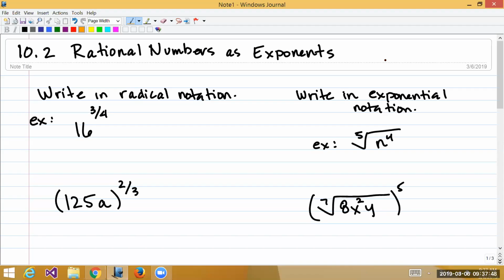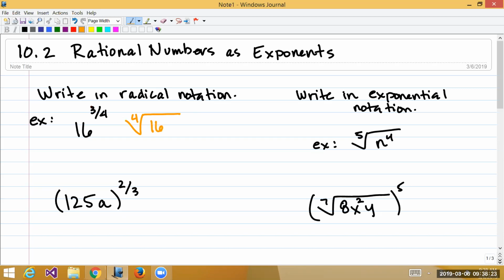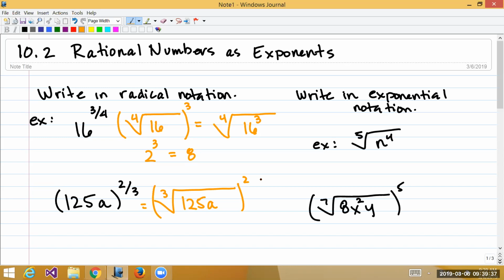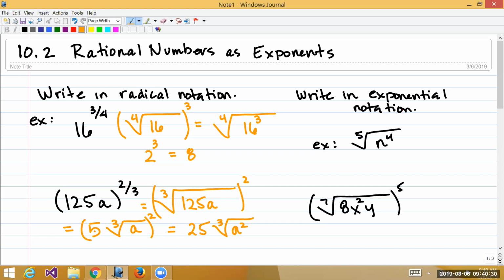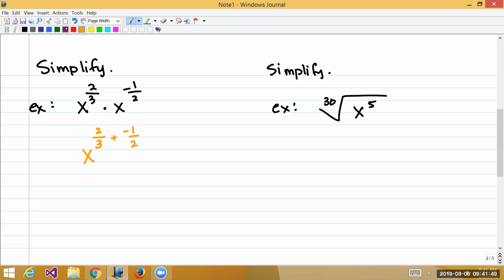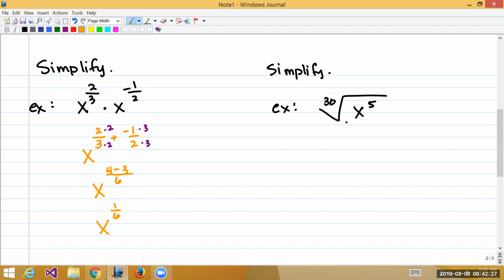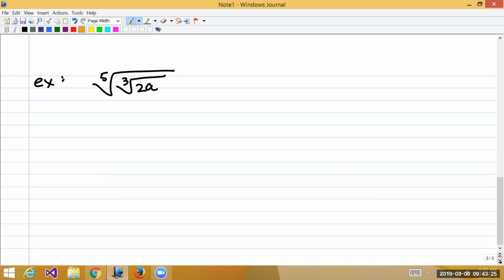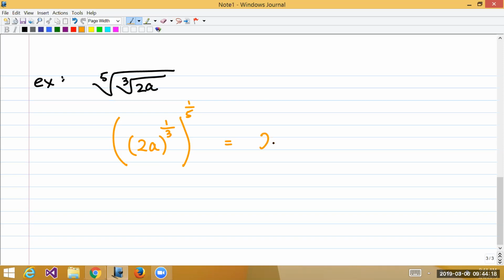Math 125 Section 7.2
Rational Numbers as Exponents